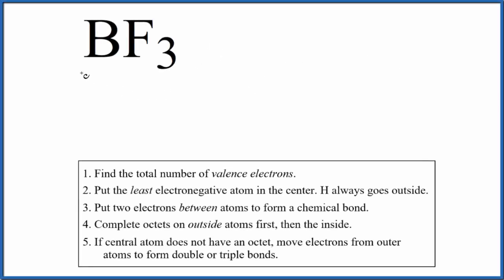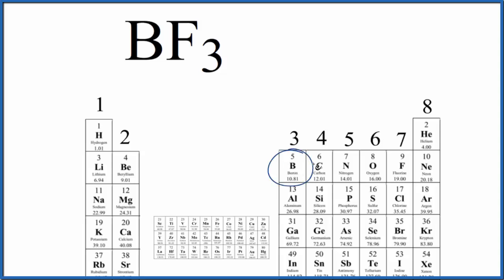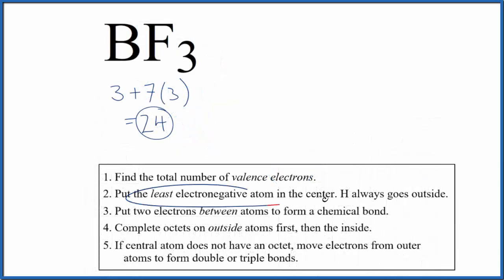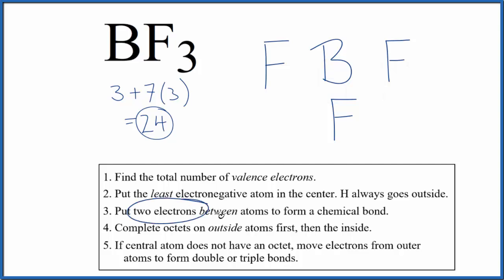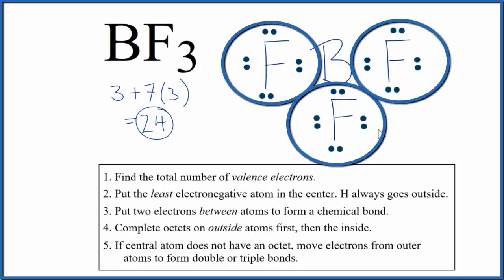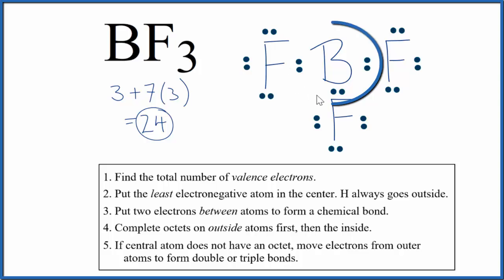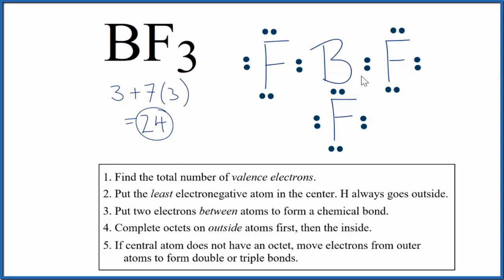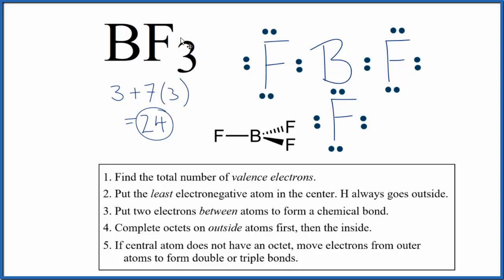How to Draw the Lewis Dot Structure for BF3 : Boron trifluoride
A step-by-step explanation of how to draw the BF3 Lewis Dot Structure (Boron trifluoride).

For the BF3 structure use the periodic table to find the total number of valence electrons for the BF3 molecule. Once we know how many valence electrons there are in BF3 we can distribute them around the central atom with the goal of filling the outer shells of each atom.

In the Lewis structure of BF3 structure there are a total of 24 valence electrons. BF3 is also called Boron trifluoride.

Steps to Write Lewis Structure for compounds like BF3
1. Find the total valence electrons for the BF3 molecule.
2. Put the least electronegative atom in the center. Note: Hydrogen (H) always goes outside.
3. Put two electrons between atoms to form a chemical bond.
4. Complete octets on outside atoms.
5. If central atom does not have an octet, move electrons from outer atoms to form double or triple bonds.

Lewis Structures, also called Electron Dot Structures, are important to learn because they help us understand how atoms and electrons are arranged in a molecule, such as Boron trifluoride. This can help us determine the molecular geometry, how the molecule might react with other molecules, and some of the physical properties of the molecule (like boiling point and surface tension).

0:00  Counting Valence Electrons for BF3
0:38 Place Least Electronegative Element in Center
0:52 Form Chemical Bonds
0:1:02 Complete Octets
1:40 Molecular Geometry and Polarity for BF3